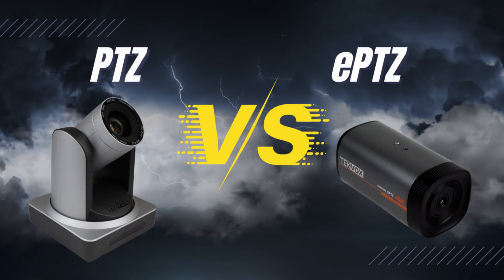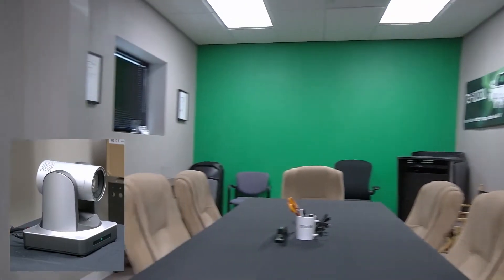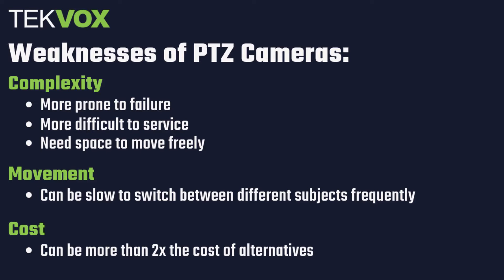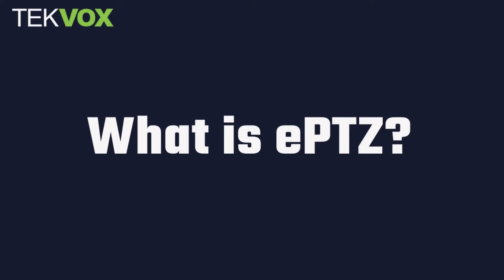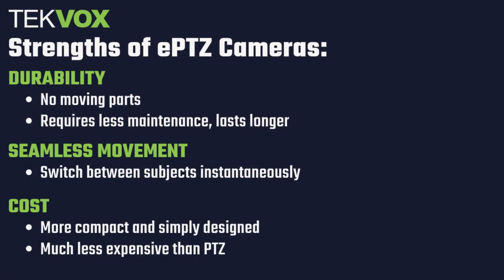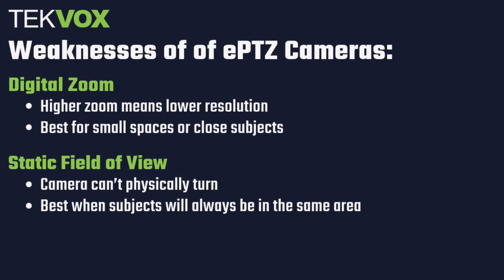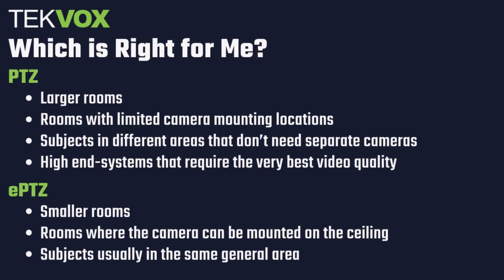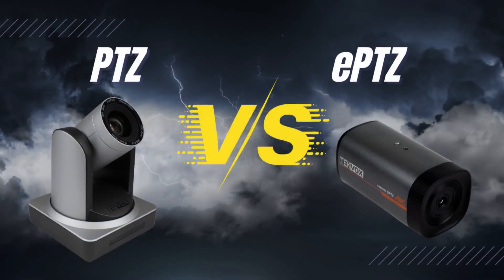PTZ vs ePTZ - Which is Right For You?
Here we discuss the differences between standard PTZ cameras and ePTZ cameras and why you might want to choose one over the other.

Timestamps:

0:00 - Intro
0:17 - What is PTZ?
0:40 - PTZ Stengths
1:11 - PTZ Weaknesses
2:17 - What is ePTZ?
2:41 - How does ePTZ work?
3:08 - ePTZ Strengths
3:56 - ePTZ Weaknesses
4:41 - Helping you select which camera to choose
5:34 - Conclusion

TEKVOX offers complete, factory-built A/V solutions, customized to each customer’s specifications and pre-programmed to work from the moment they’re connected. Our built-to-order, managed solutions are powerful, flexible, and economical. We warrant software and hardware in order to guarantee high up-time and years of reliable operation, in addition to providing advanced functionality for a fraction of competitors’ pricing.